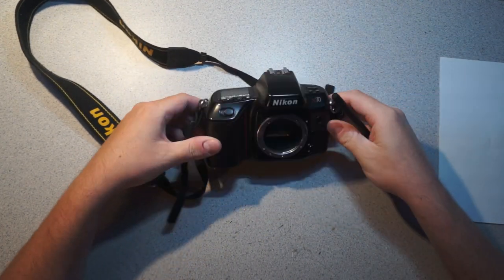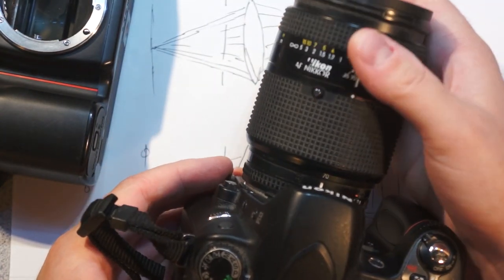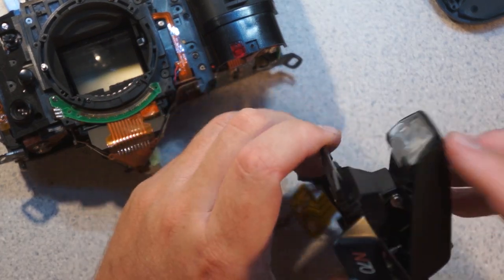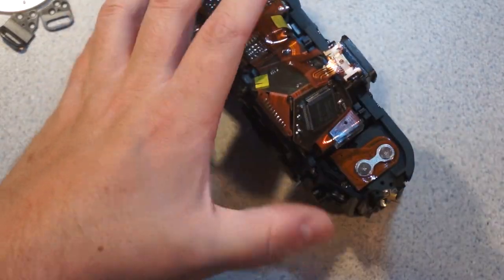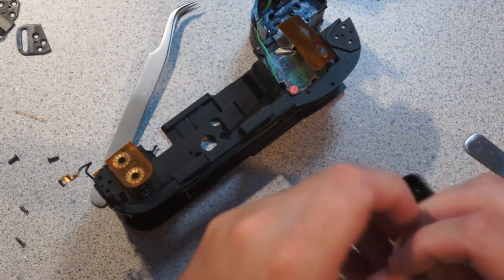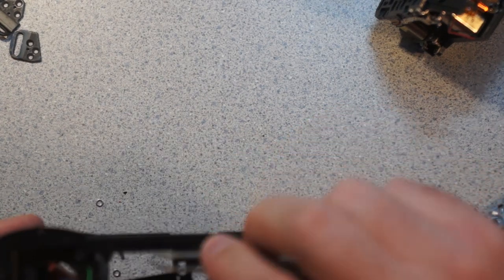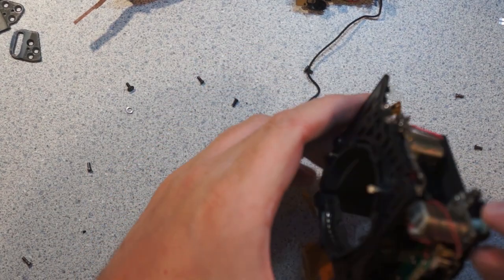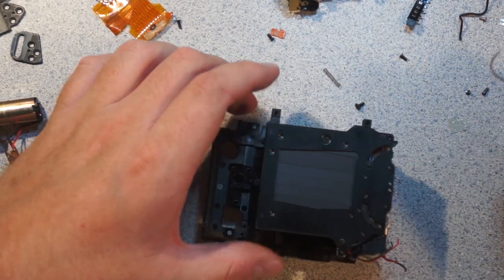Nikon N70 SLR Teardown Pt 1 of 2 - Mechanics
Part 2 will be up in a few days.